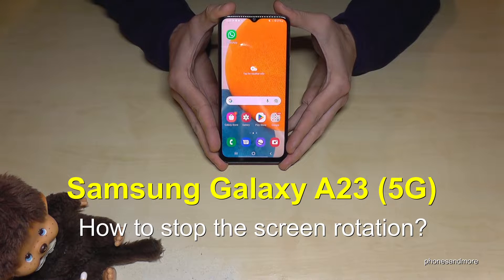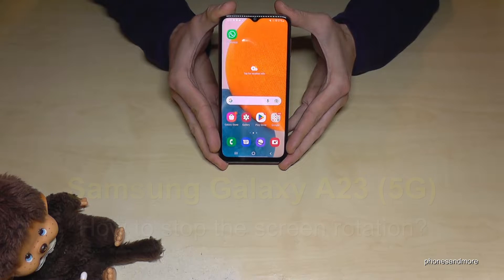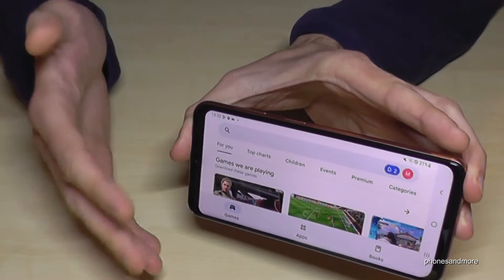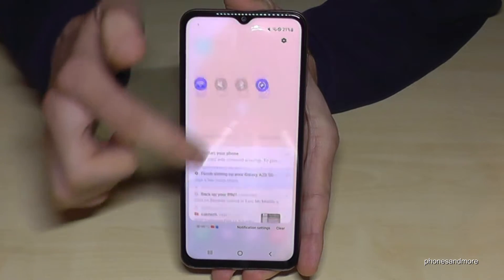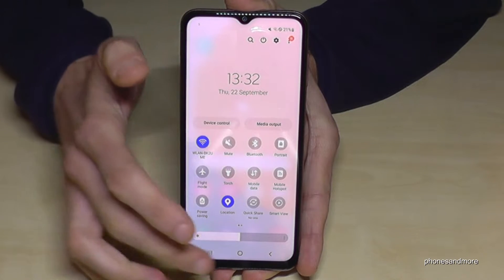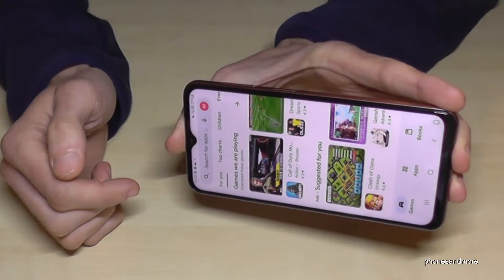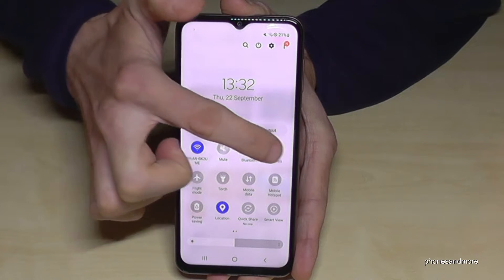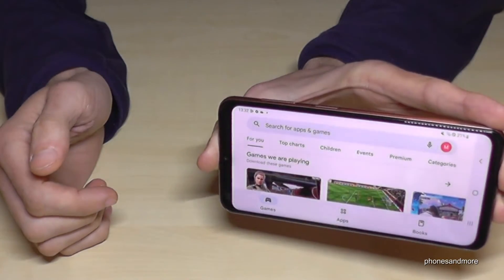Samsung Galaxy A23 (5G): How to stop the screen rotation? And how to fix in a portrait mode?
With this video, I want to show you, how you can stop the screen rotation on your Samsung Galaxy A23 and A23 5G
I will show you also, how you can switch between the Landscape and the Portrait mode.